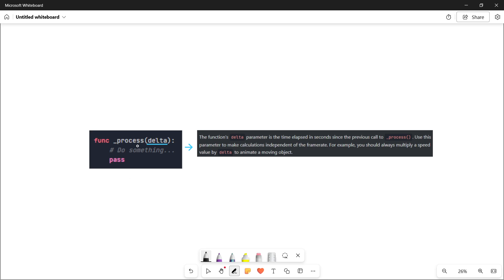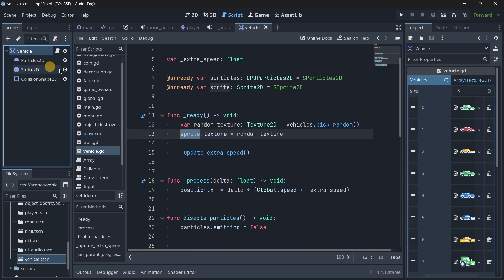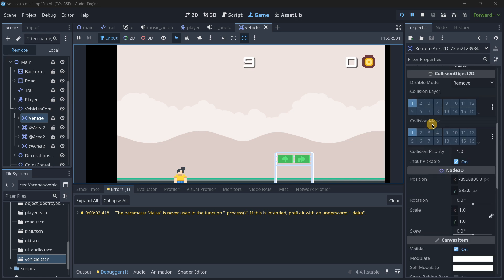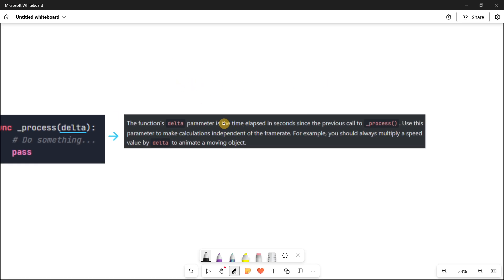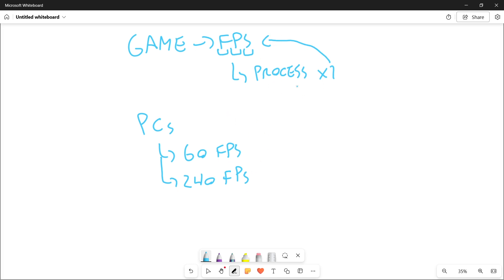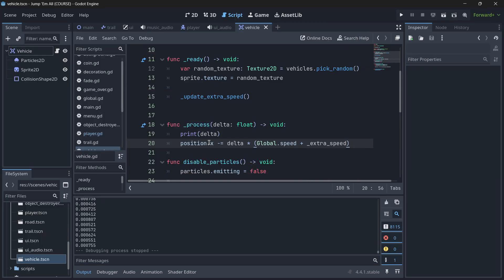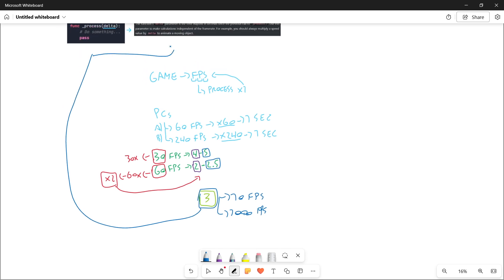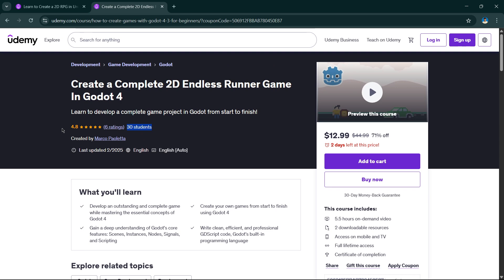Godot Tutorial: ACTUALLY Understanding Delta Time